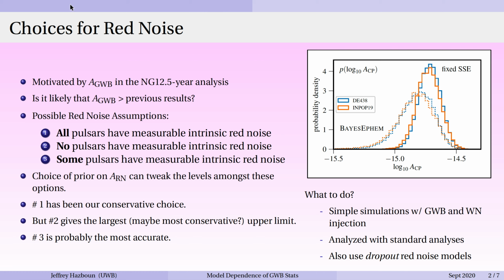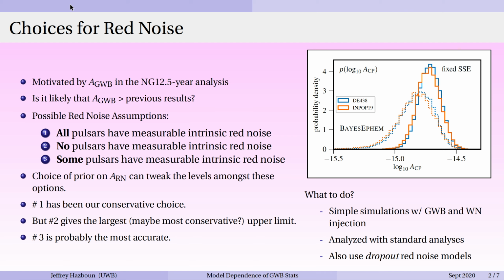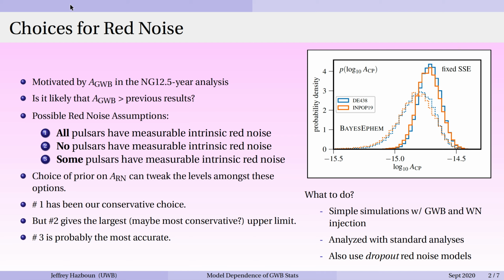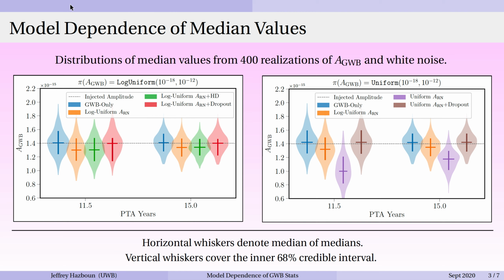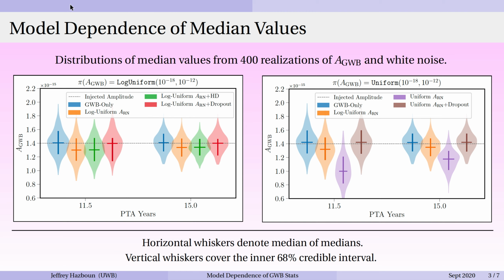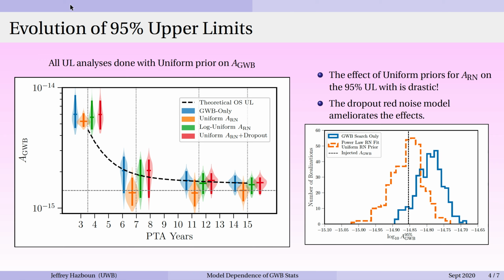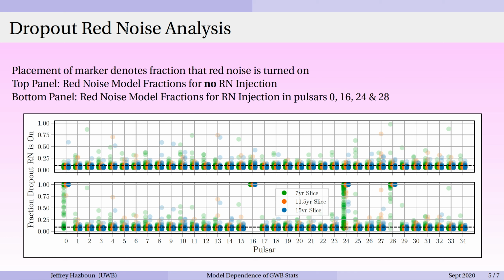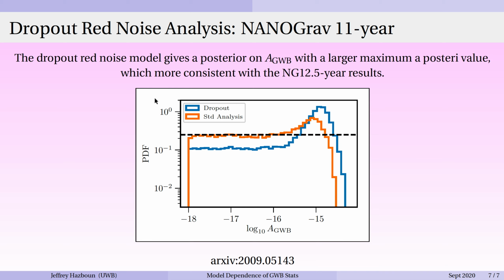International Pulsar Timing Array Meeting 2020 (Virtual) Research Talk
This talk discussed some work we did to understand the effect that choices about our noise models make for our searches for a gravitational wave background.